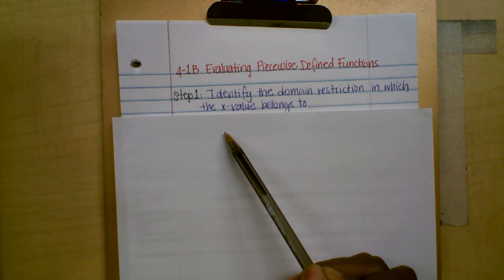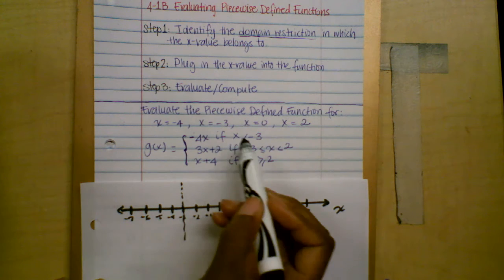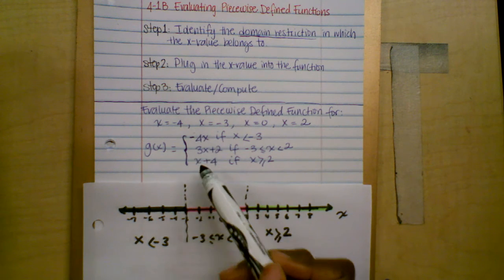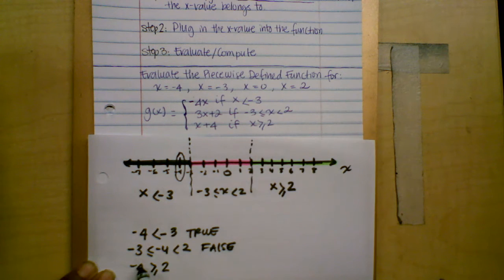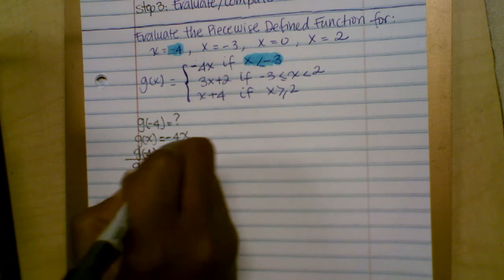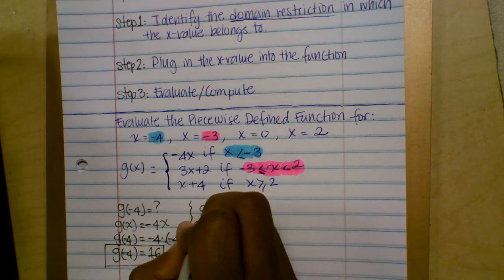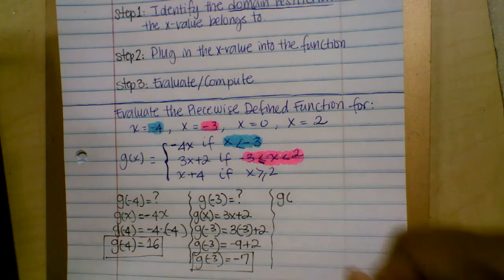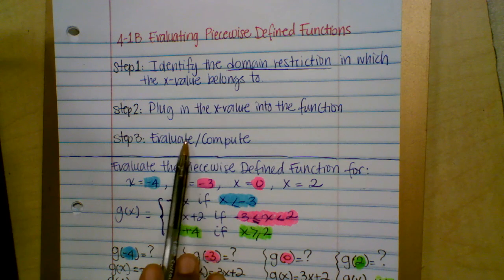Evaluating Piecewise Defined Functions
Hi Everyone,

In this video, I am showing you how to evaluate a Piecewise Defined Function Algebraically.